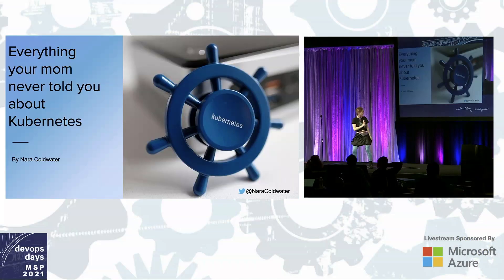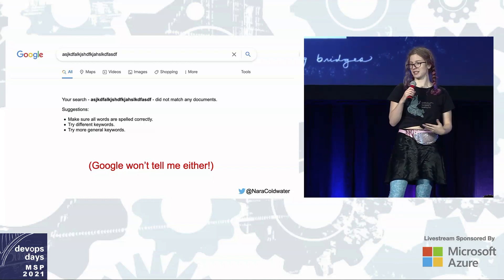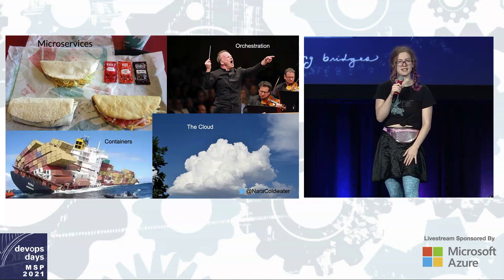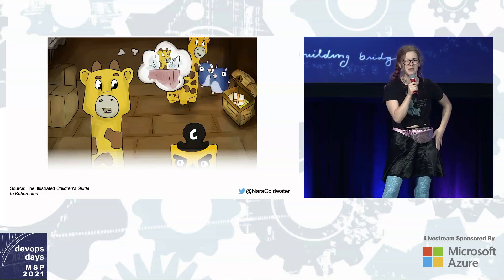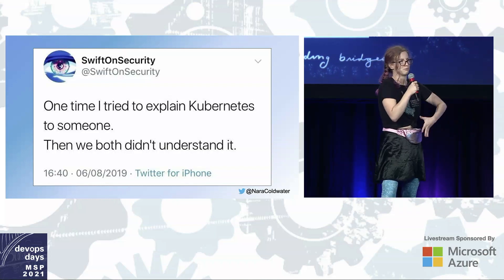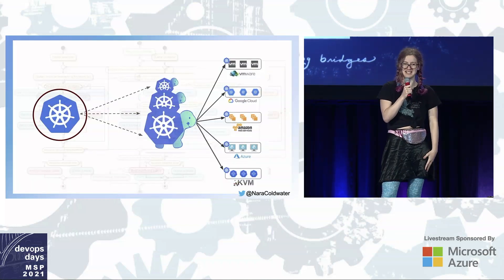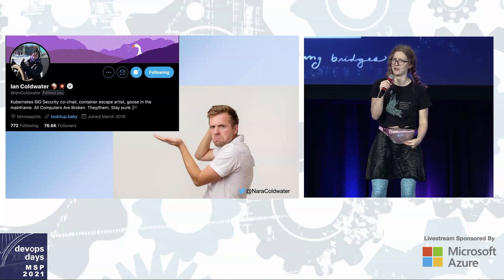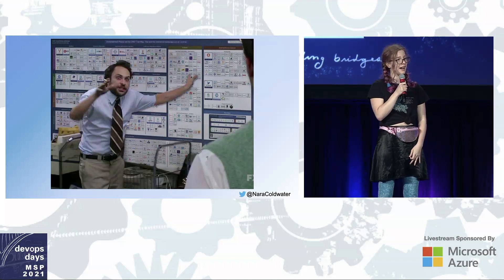devopsdays Minneapolis 2021 - Nara Coldwater - Everything Your Mom Never Told You About Kubernetes